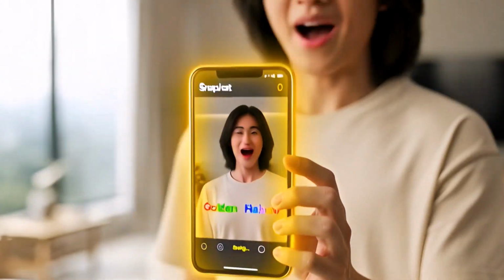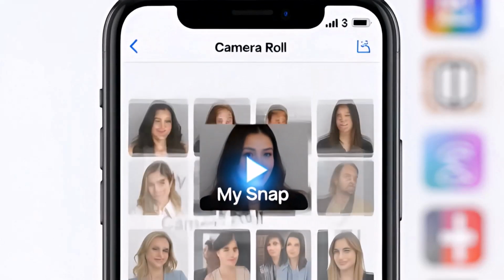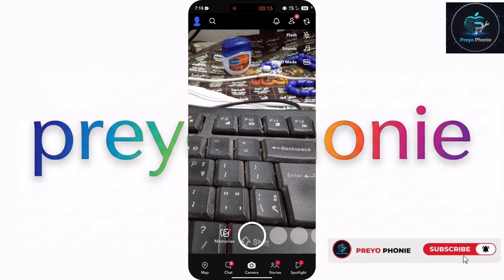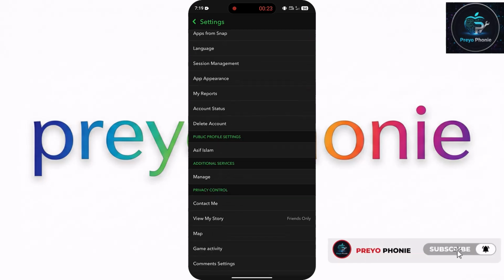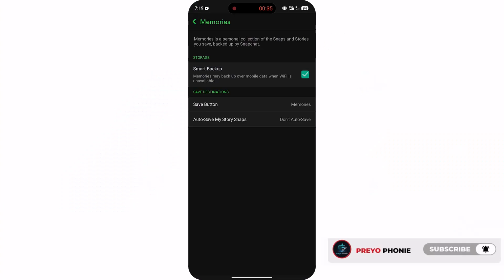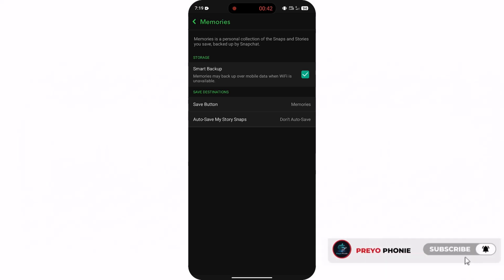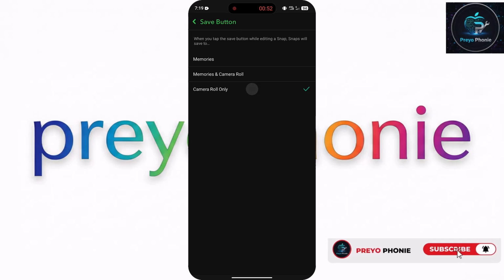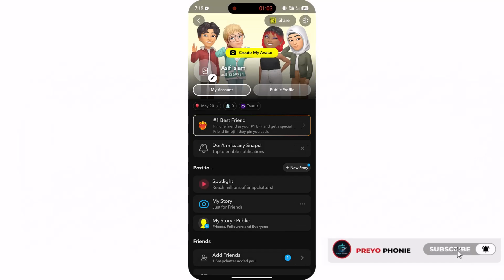How to Save Snapchat Snaps to Camera Roll (2026) – Stop Losing Your Snaps!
Ever take a perfect Snap only to realize it didn't save to your phone's gallery? 📸 In this Preyo Phonie guide, we show you the essential 2026 setting to save every photo and video directly to your camera roll. We'll navigate the new "My App" menu and show you how to toggle the save button so you never lose a memory again. Whether you want them in the cloud or on your device, this step-by-step tutorial has you covered. Watch now to secure your best moments forever! 🚀unitedstates

0:00 — Intro: The Risk of Losing Your Snaps

0:12 — Step 1: Navigating the 2026 Profile & Settings Layout

0:25 — Step 2: Accessing the Global App Preferences

0:38 — Step 3: Finding the "My App" & Memories Menu

0:50 — Mid-Video Call to Action (Join Preyo Phonie)

1:00 — Step 4: Configuring the Save Button (Memories vs. Gallery)

1:15 — Step 5: Live Demo – Saving a Snap to Your Phone

1:25 — Professional Outro & Future Storage Tips